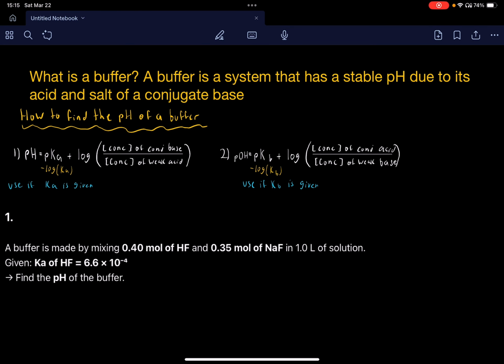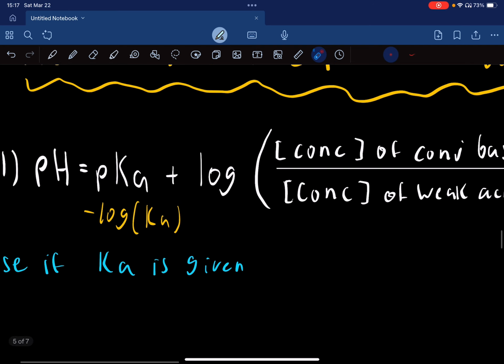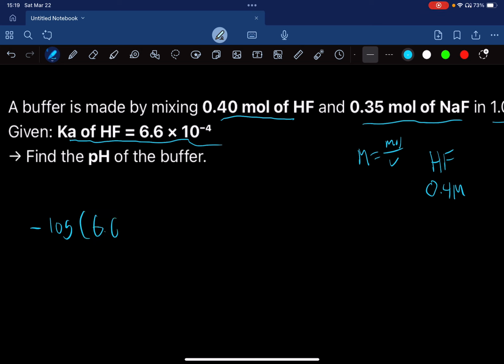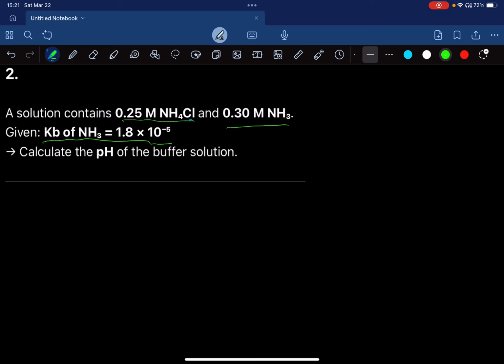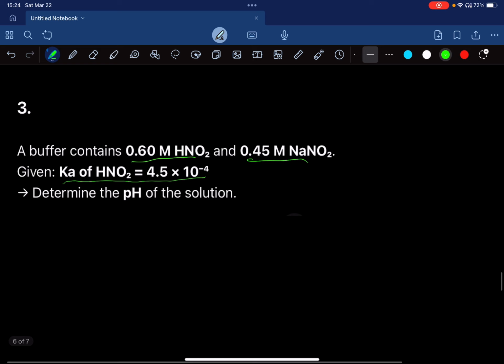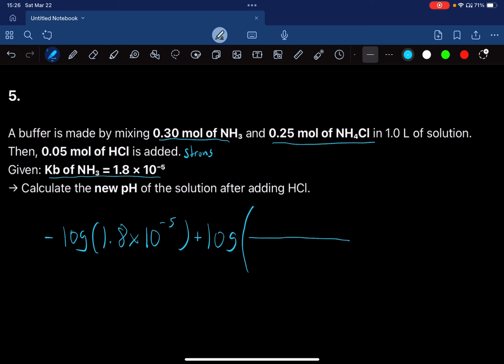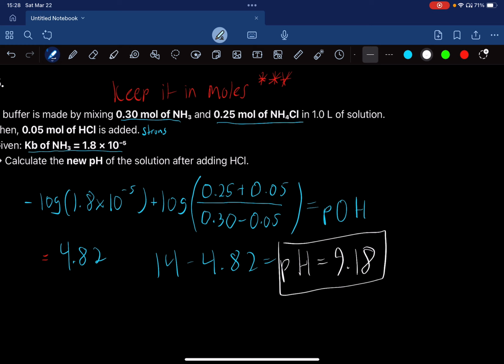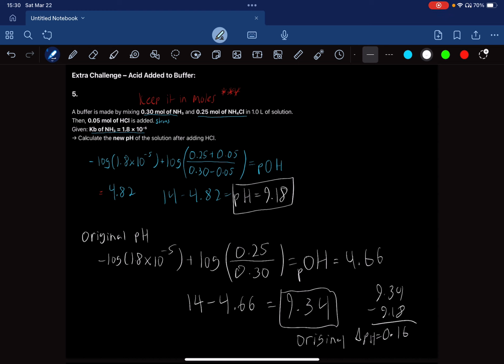How to calculate pH and pOH of buffers and new pH when strong acid is placed. Chemistry 2